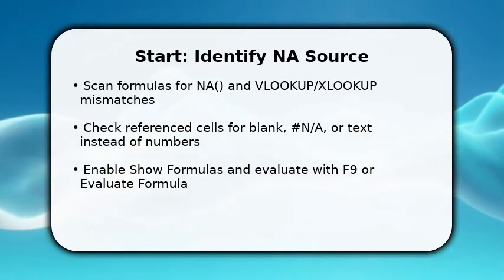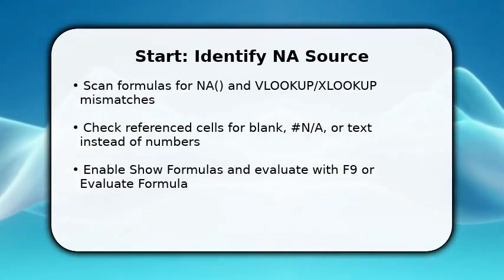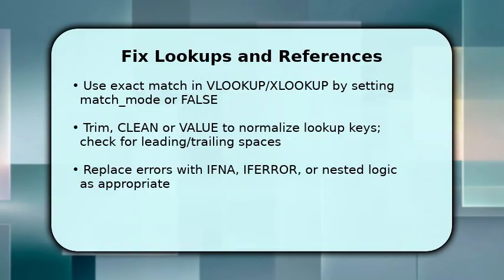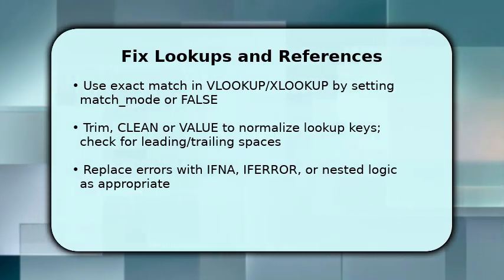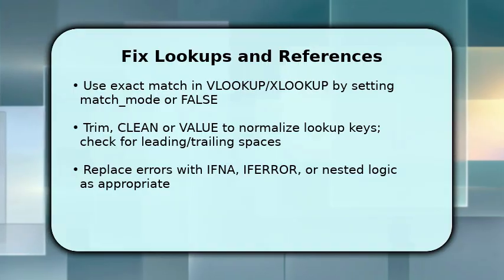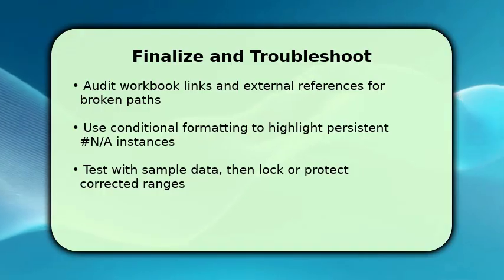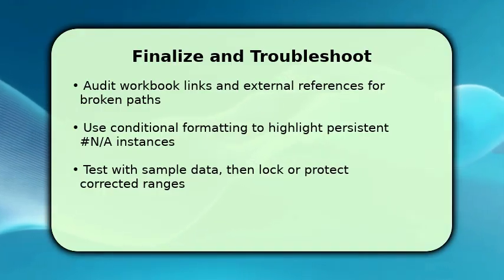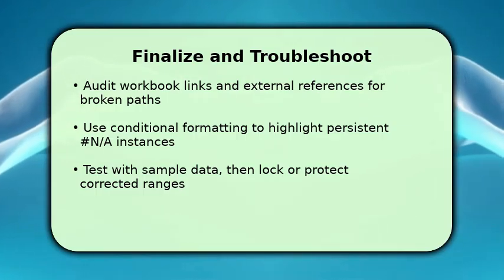How to Remove Na Error in Excel (full Guide)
Discover the ultimate solution to eliminate NA errors in Excel. This comprehensive guide covers common causes, step-bythy fixes for various scenarios including data entry mistakes and formula issues, as well as advanced techniques like using helper columns or array formulas.